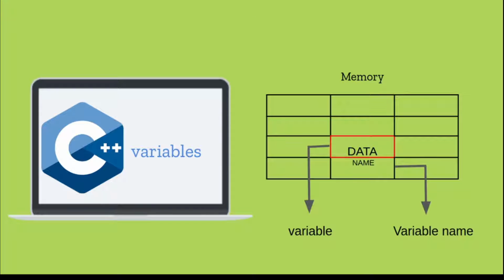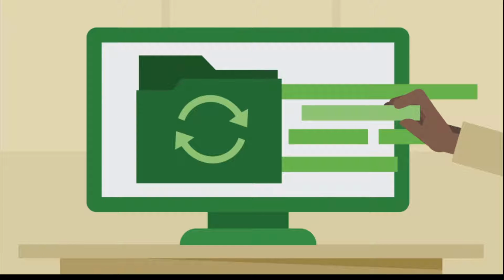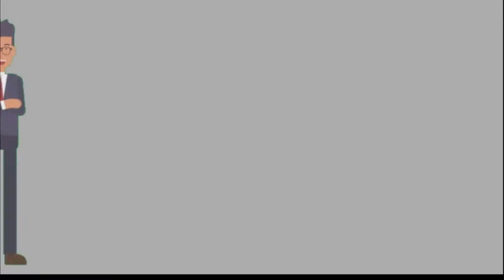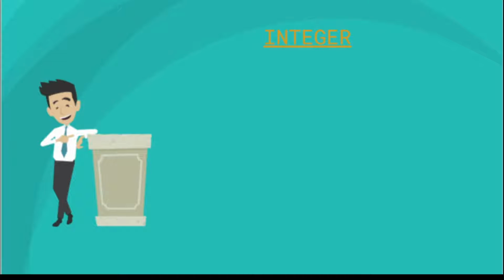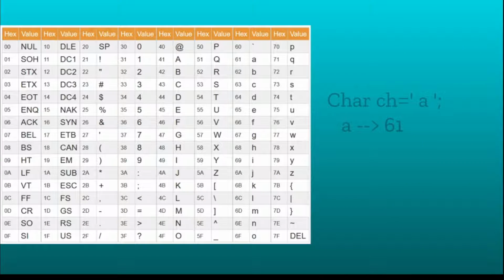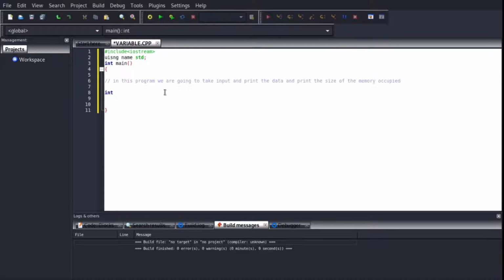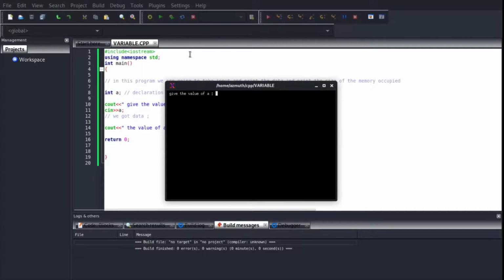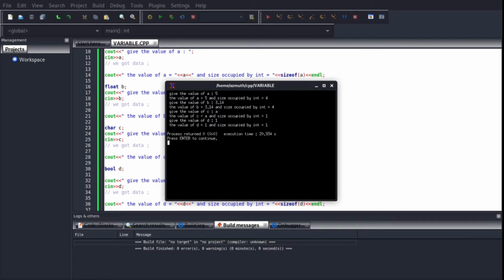Cpp Variables and Datatypes || AUTODIDACT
Hey viewers . I this video we have learned about the CPP variables
and datatypes .
You can find hello world program on :

After watching this video you can get answers to :
- what is a variable name?
- what are the rules  to write good variable name?
-How are  data types classified ?
-write about the primitive data types ?
-what is int, char, float, bool?
-what are comments ?
- program using comments , variables , datatypes .